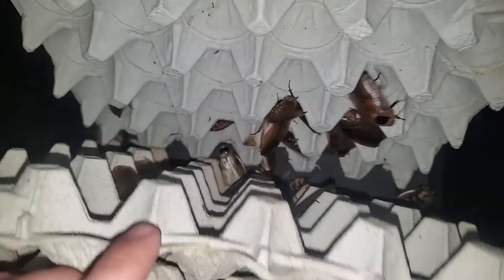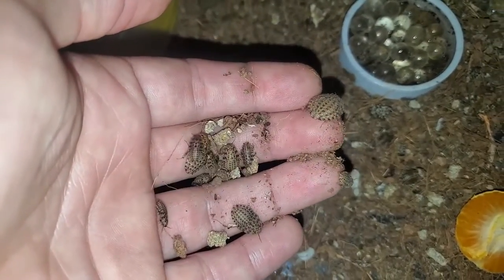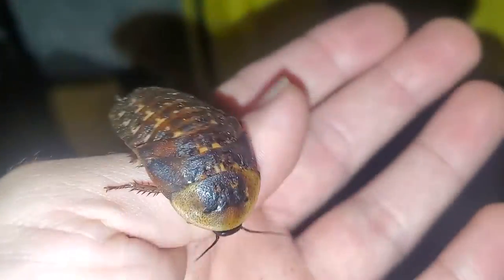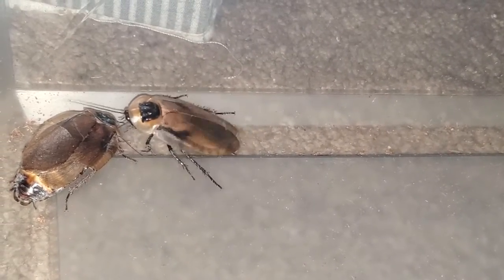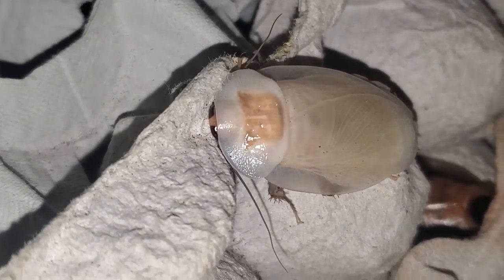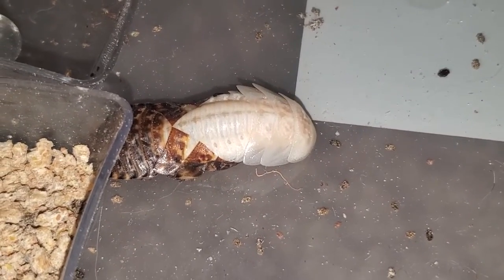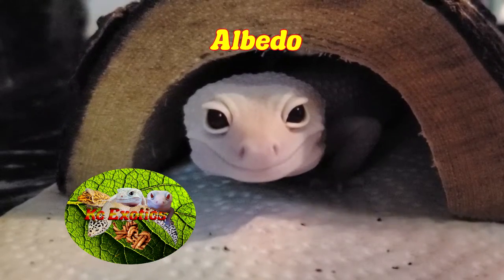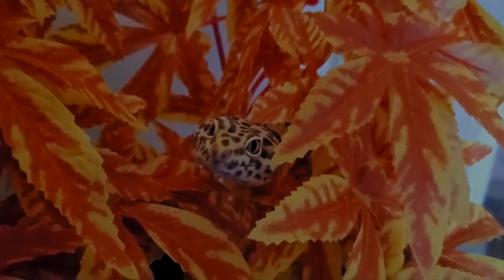Discoid Roach Life Cycle - Discoid Roach Breeding - Discoid Roach growth - Discoid Roach colony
Recommended items

Eco Earth

Sieve Large

Pangea Banana/Papaya

Buffalo Beetle

Water Jellies

VivoSun heatpad bundle

Hey guys! Sorry for such the long break, I am still adjusting to the new move. My videos will not continue their regular schedule until I have a better living arragement that allows for filming and recording, and general growth for my insects. However, until then, I will make videos here and there. I currently only have mealworm starter kits available, but in the coming months I will have isopods, superworm kits, and discoid roaches. But today, we are going to talk about the discoid roach life cycle.

Let's start off with adults. Discoid roaches live as adults for about 1-1 1/2 years. In the near year I have had this colony going, I have only had 3 adult males die, and a few roachlings who did not molt correctly. Each female can lay 20-35 babies in just over a months time. They start off tiny, smaller than your pinky fingernail. This size roach typically feeds on roach frass, however, offering roach chow does give them an extra option in addition to fresh greens. Nymphs grow at a fairly slow rate. The nymph will get bigger and bigger over the coming months. Once they get to this size, which is about equal to the adults, they are a few molts away from being an adult, where they will continue to live for a year or so reproducing. They like humid conditions, and lots of heat, upwards of 90F or 32C. Now on to reproduction

Discoid roach mating is done rear to rear. The male fans a scent from his back that attracts a female or lets her know a mate is nearby. If she is receptive, they will turn around and lock together for several minutes. The female then makes an egg sac, called an ootheca, that will gestate for 1-1.5 months until she lays a clutch of nymphs. Let's cover molting next

All discoid roaches, no matter the size, are white after a molt. And I happened upon this freshly molted adult in all of its glory. A discoid roach will molt many times before reaching adulthood. Each time getting a little bigger. When they begin to molt, the chitin on their back begins to rip and they slowly work themselves out of it. They are very soft after molting, and make for a great snack for your reptiles in this state. They will turn back to brown within a few days.

Let's recap on total life span. From freshly born nymph, to adult, to death, your discoid roaches should live nearly 1.5-2 years in total.

Alright guys, and that is about it. And as always. From the Gizards and I. Have a wonderful day!